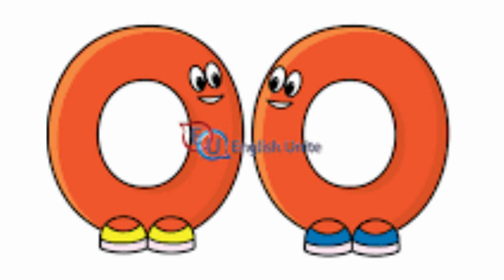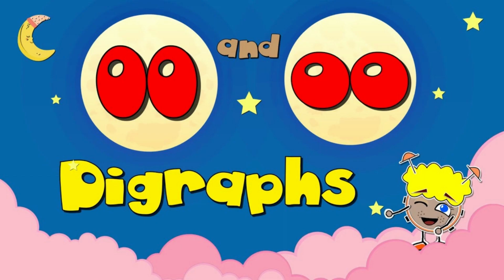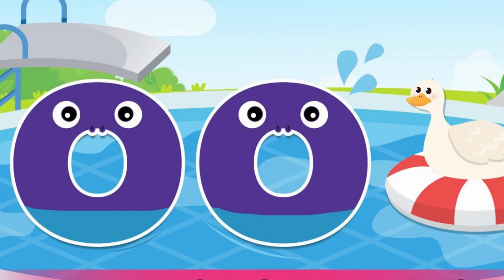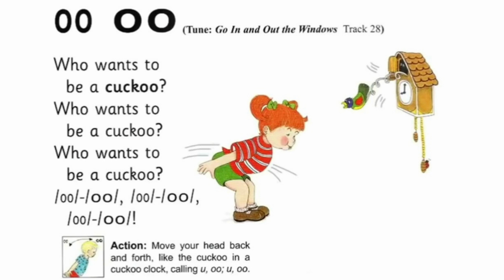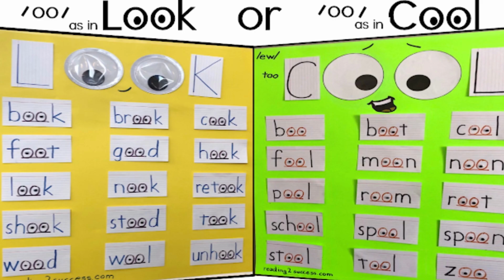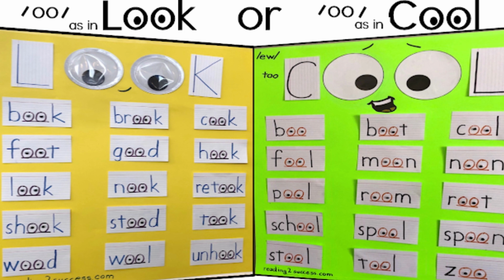Digraph OO and 00 | OO sound | Jolly phonics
A digraph is two letters that combine together to correspond to one sound (phoneme). Examples of consonant digraphs are 'ch, sh, th, ng'. Examples of vowel digraphs are 'ea, oa, oe, ie, ue, ar, er, ir, or, ur '. here is digraph ng with the help of phonics song and